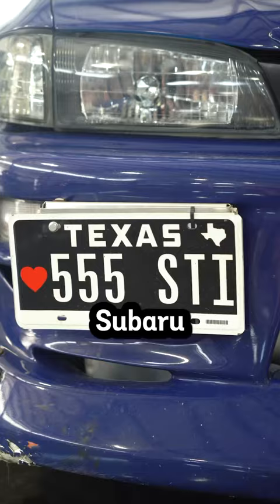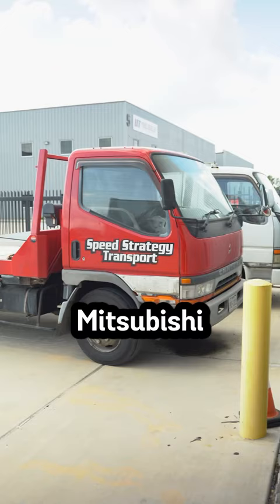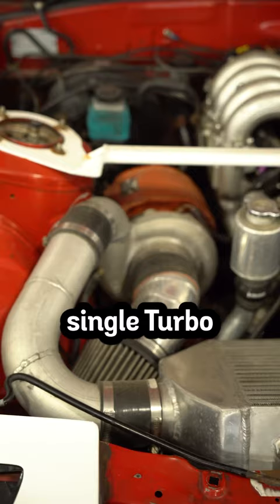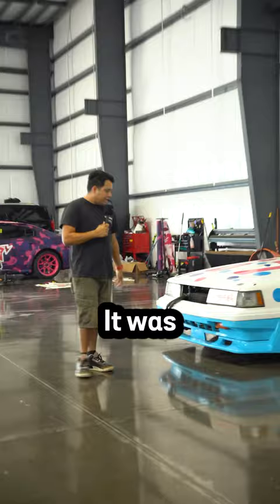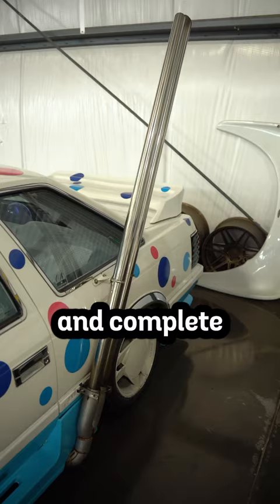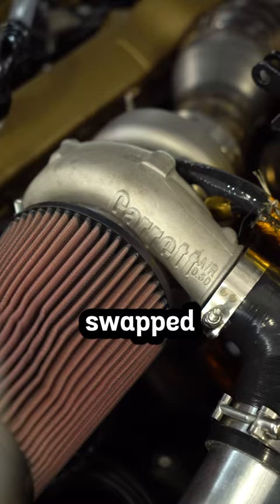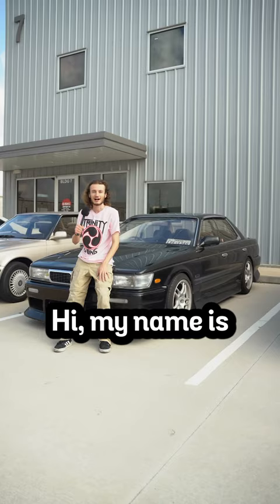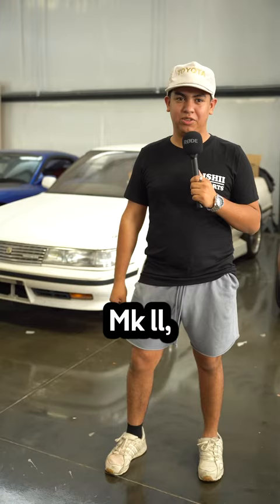Asking JDM Importers What They Drive!!!